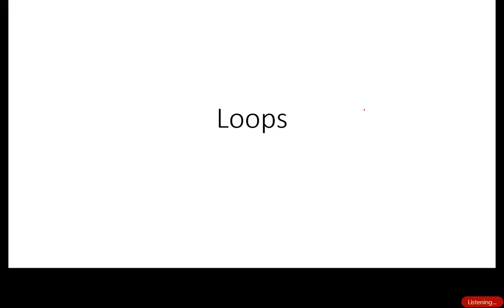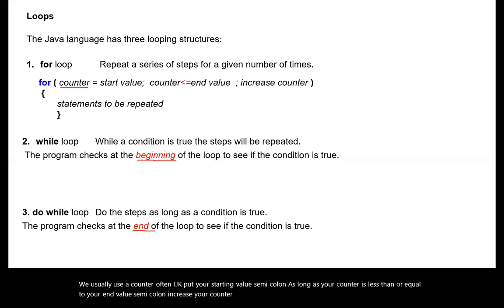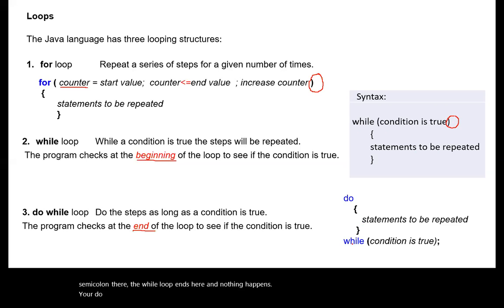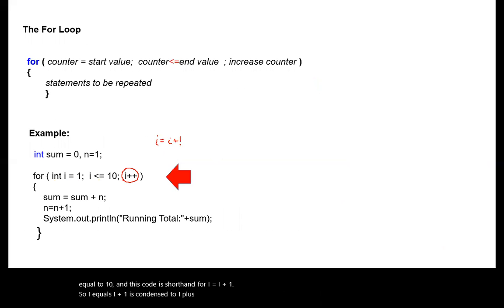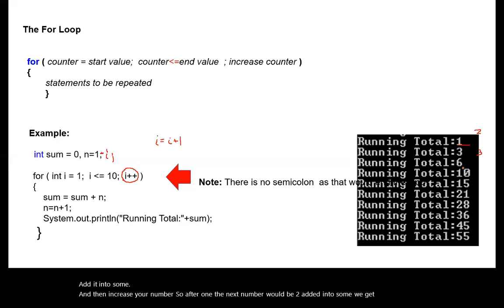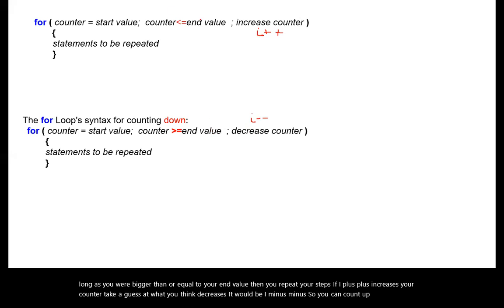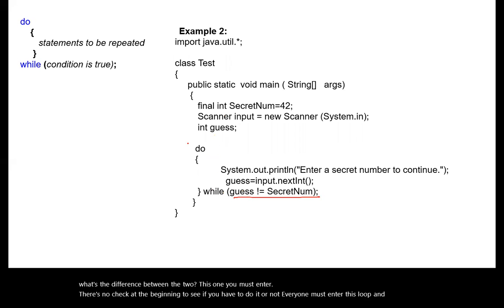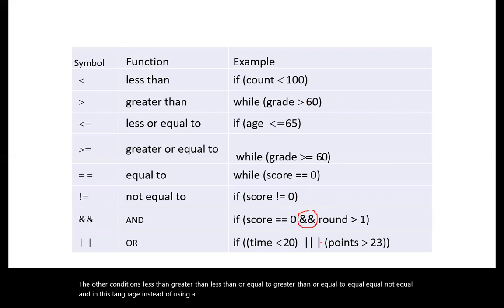Loops in java